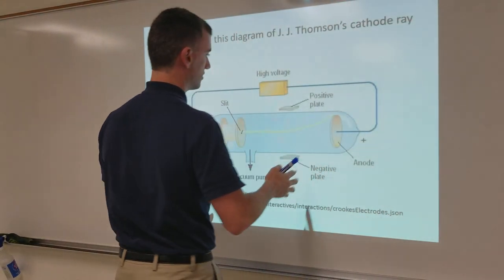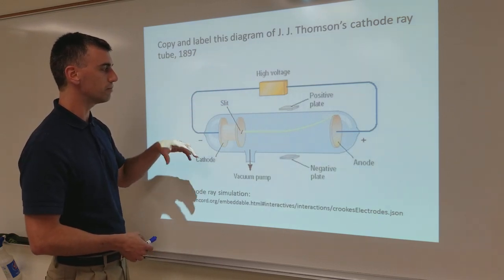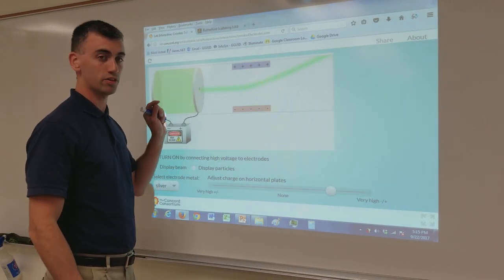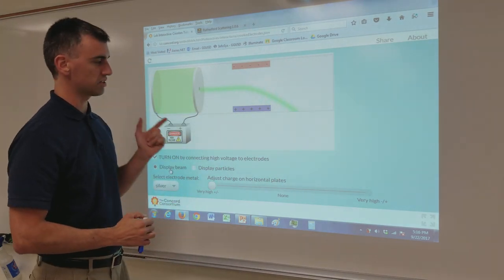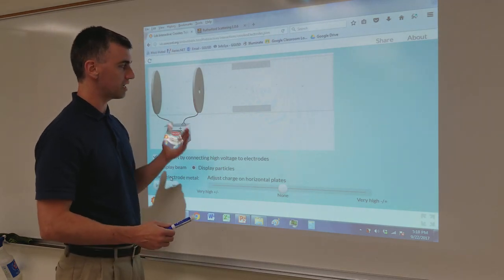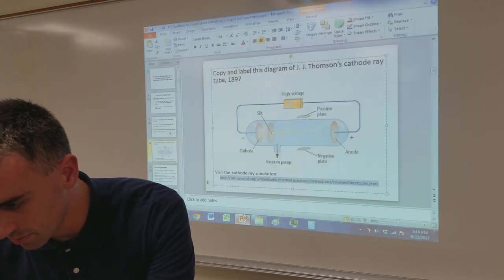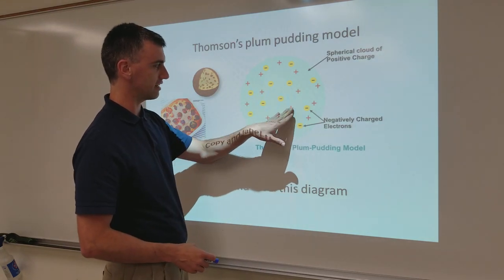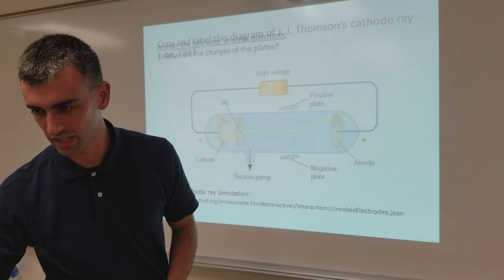Thomson's Cathode Ray Experiment and the Plum Pudding Model of the Atom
An explanation of what J. J. Thomson found in his cathode ray tube experiment and how it led to the discovery of electrons, as well as the "plum pudding" model of atomic structure.